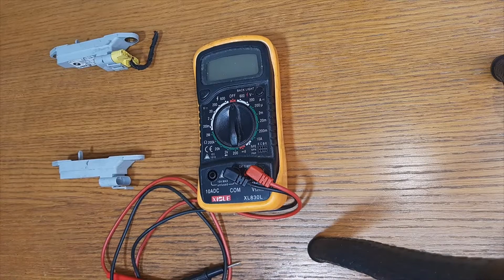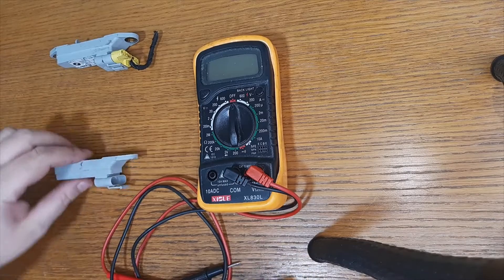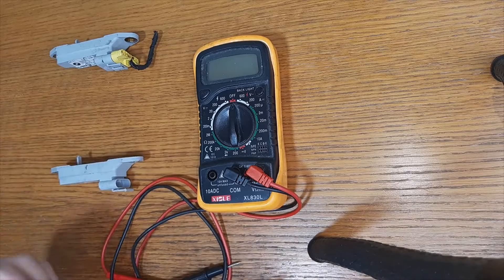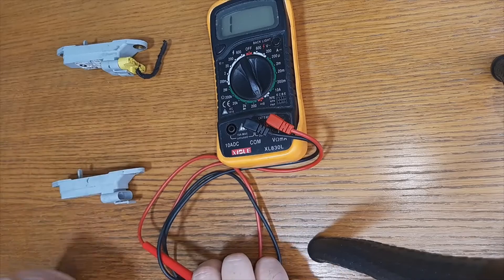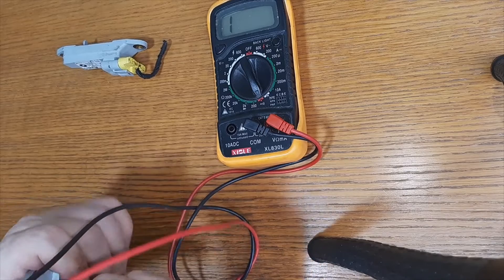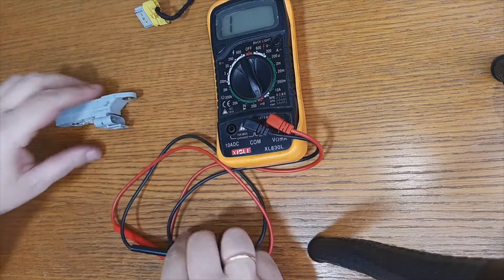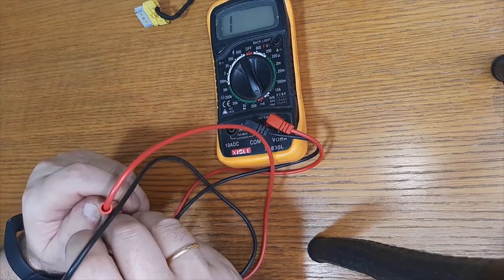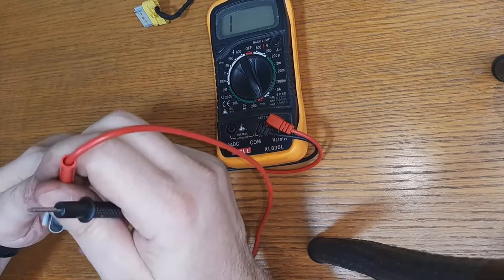EASY airbag side IMPACT SENSOR check, save money by doing it yourself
A very simple way to check the airbag side impact sensor, in this case it was a bmw x5, save money by doing this simple test yourself. * You can see this video in Spanish